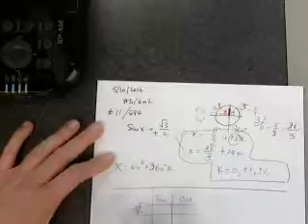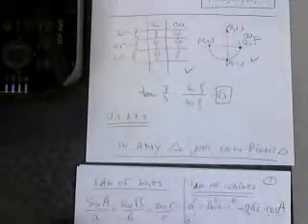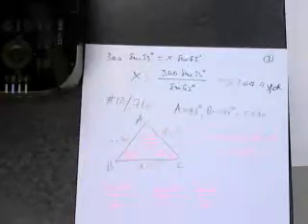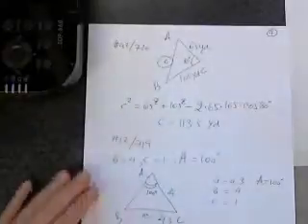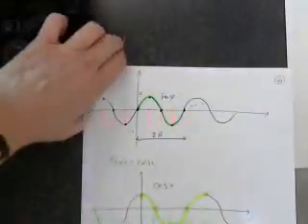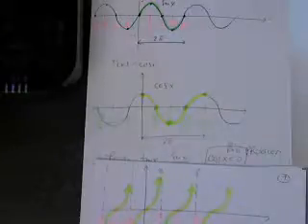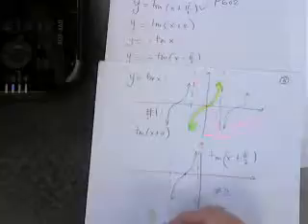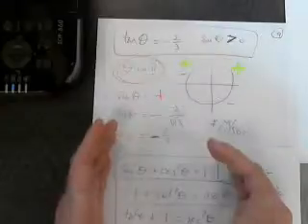Video 83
Description